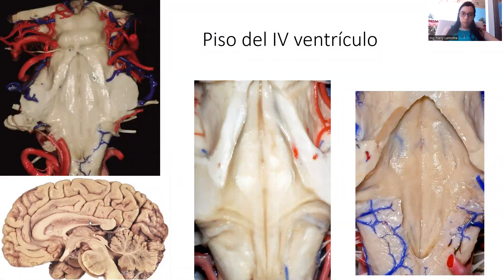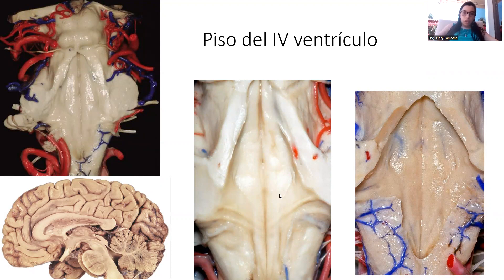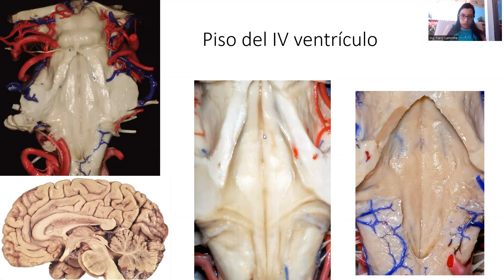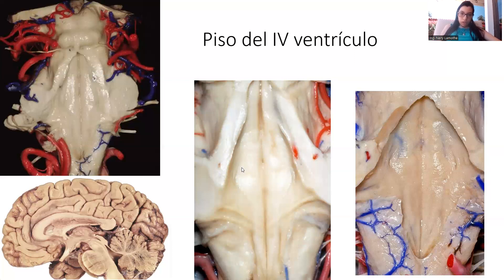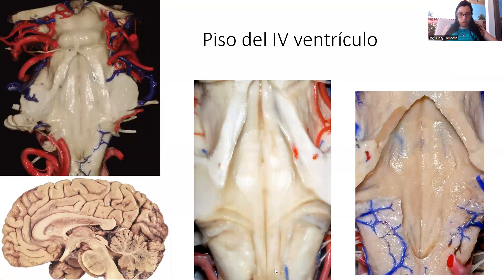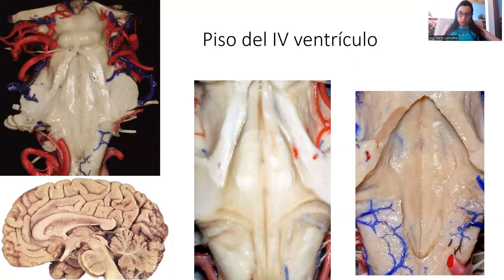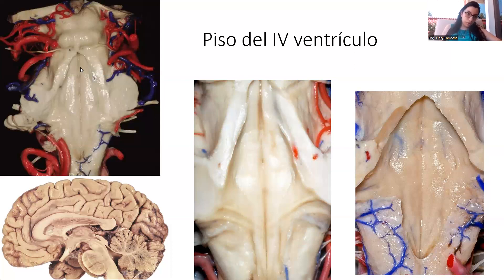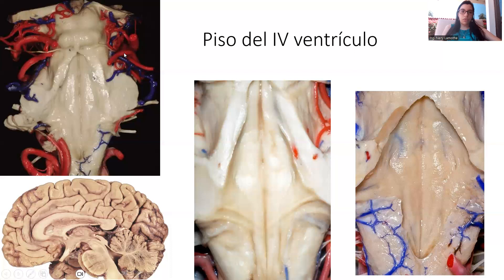Fourth Ventricle Floor